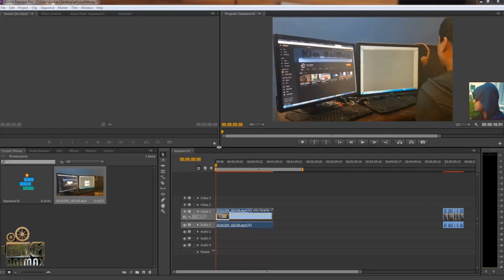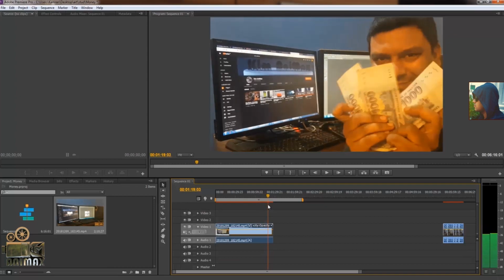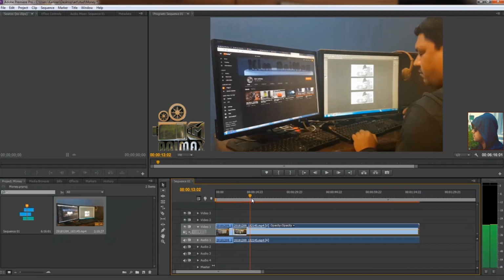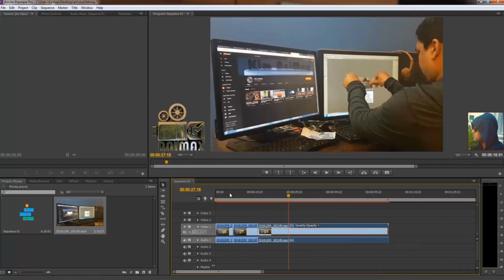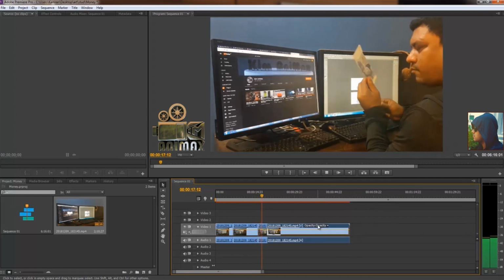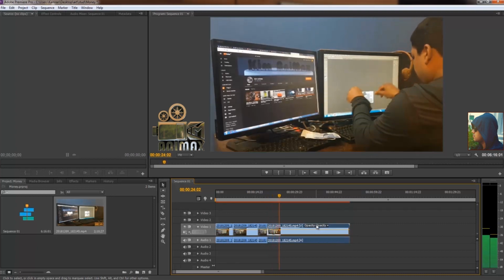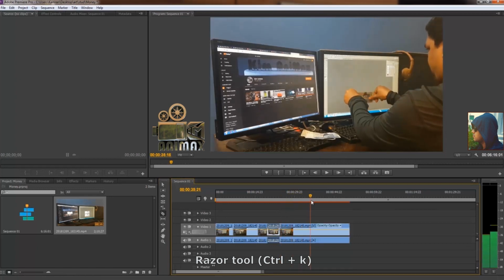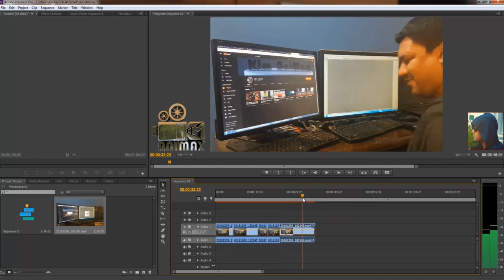Adobe Premiere Pro Tutorial : Earn Money from Computer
In This video tutorial , its a magical trick to grab the money from computer screen